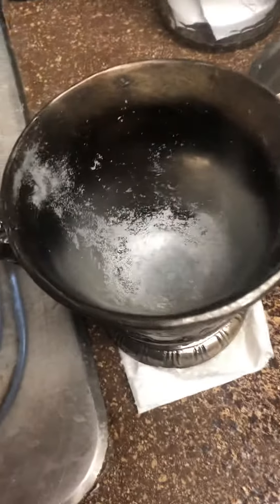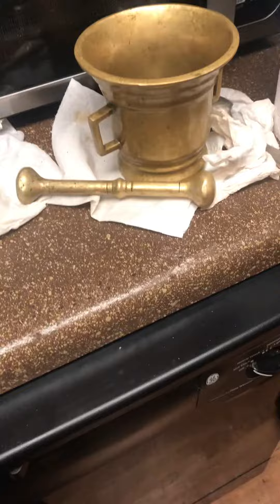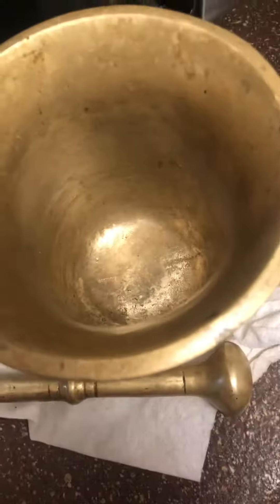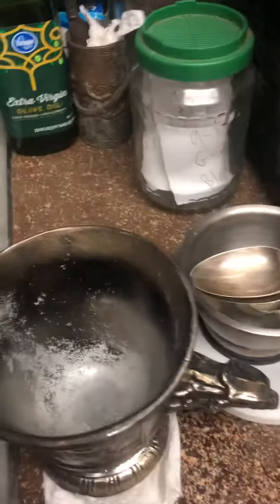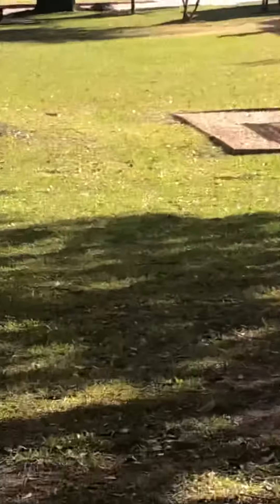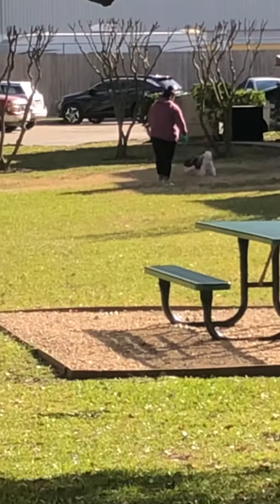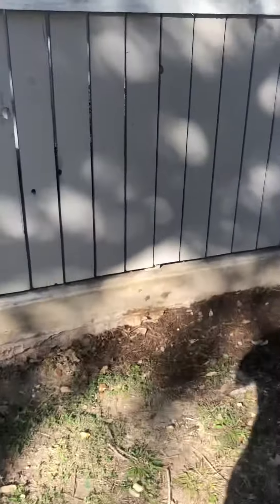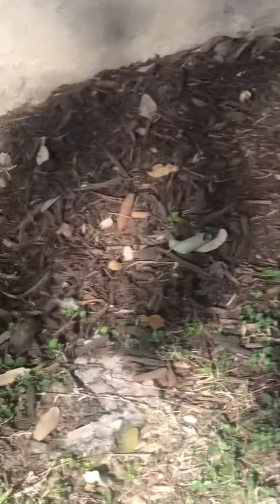ssssssssMortor & Pestles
Mortor & Pestles. Was talking about my truck door and handles and side mirror being knocked off. Some of that evil shit was probably put inside my drivers side door panel via the opening under the duct tape where the mirror was knocked off.